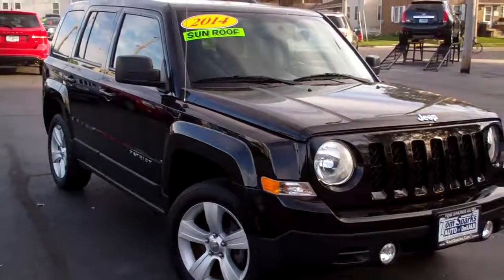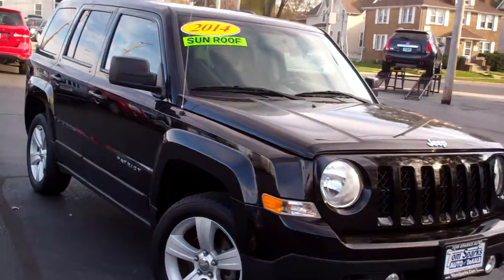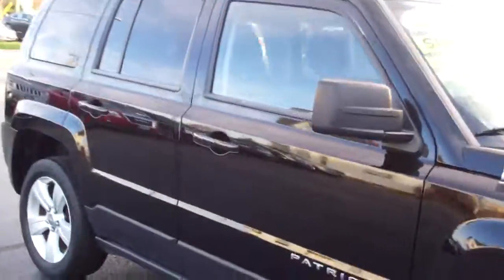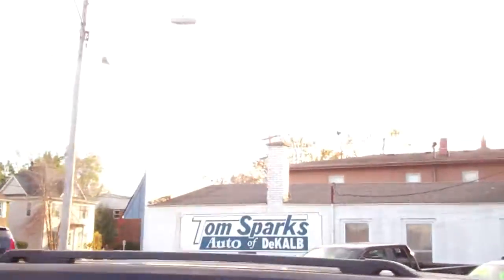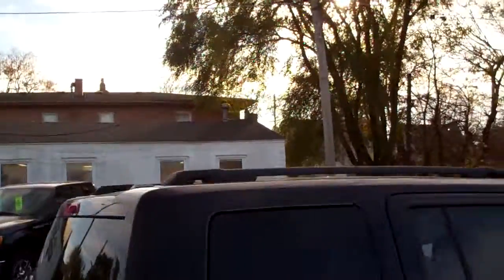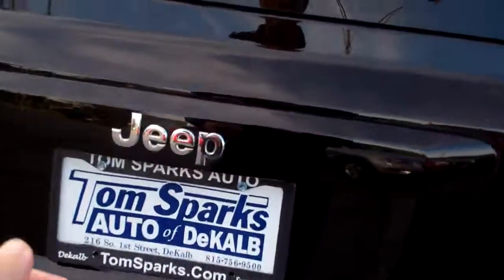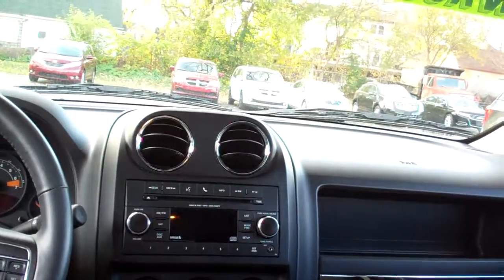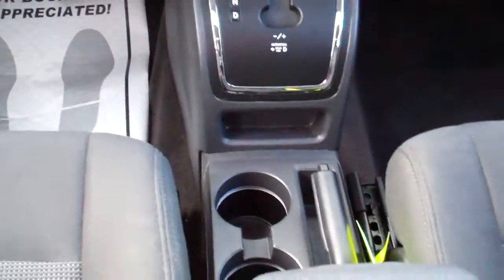2014 Jeep Patriot 4wd Dekalb IL near Sycamore IL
ONE OWNER CLEAN AUTO CHECK EQUIPPED WITH; 4WD, POWER SUNROOF, PREMIUM SOUND SYSTEM, HEATED SEATS, FOG LAMPS, KEYLESS ENTRY W/REMOTE START AND MORE! CALL BRAD FOR AVAILABILITY.